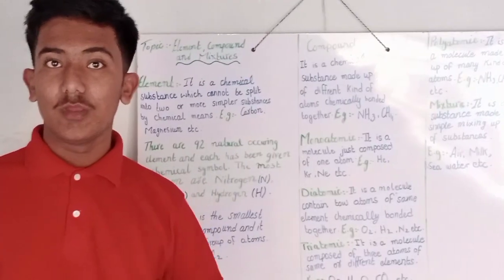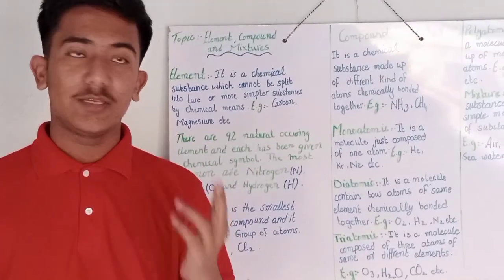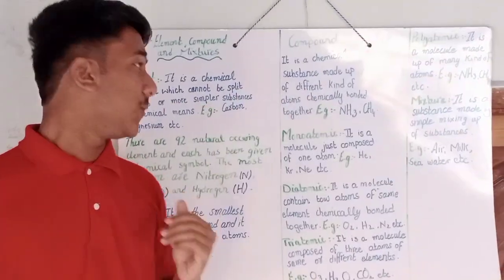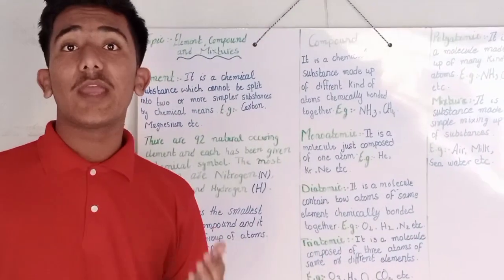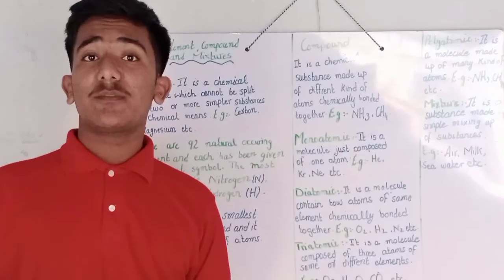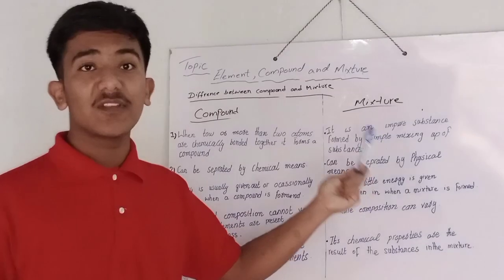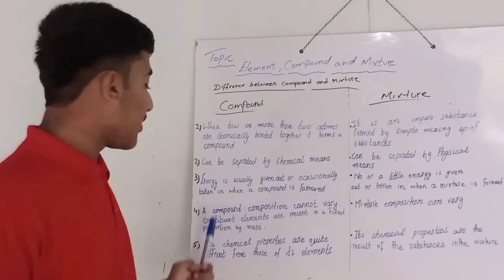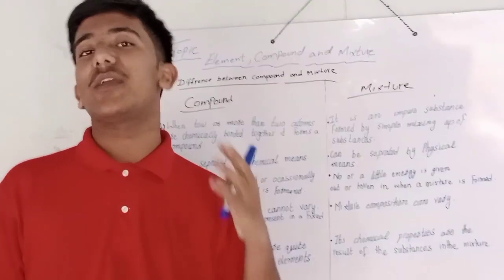Topic Element, Compound and mixture By Hasnain Abbas